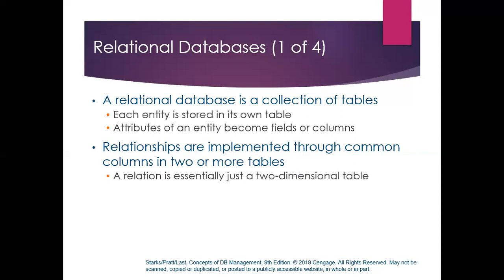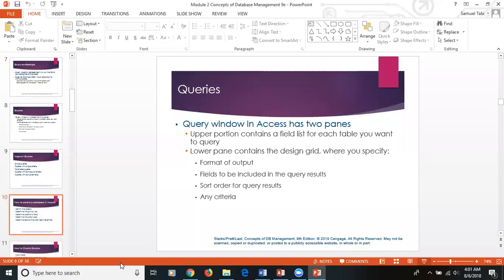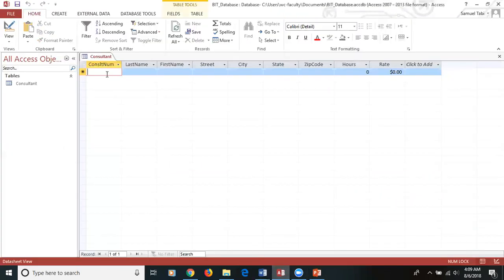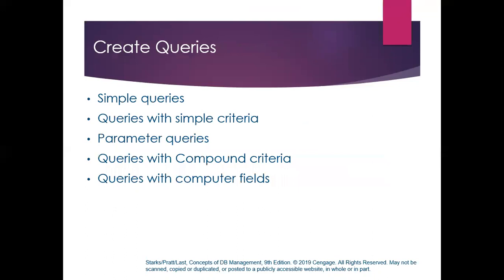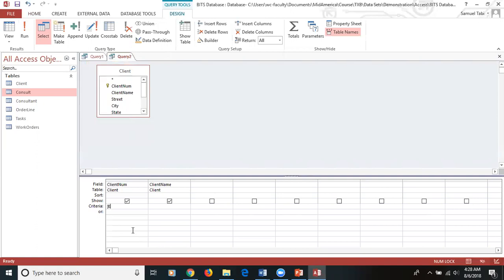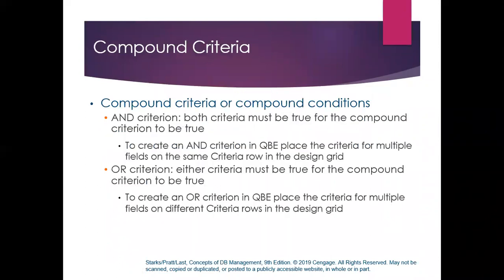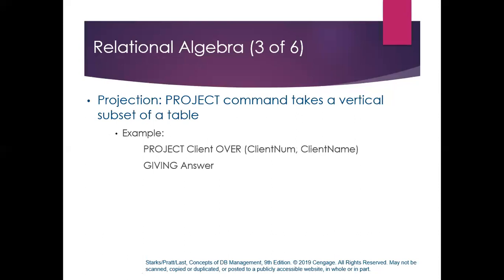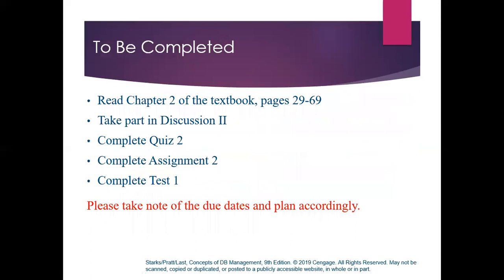Module 2 Video Lesson